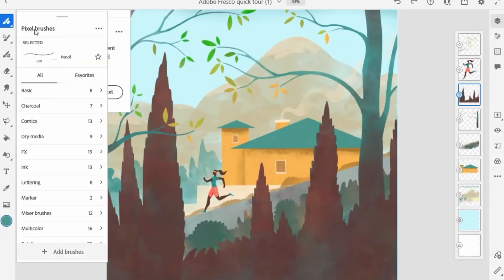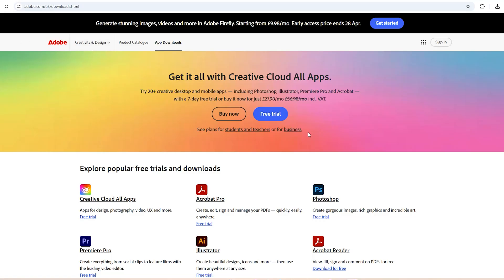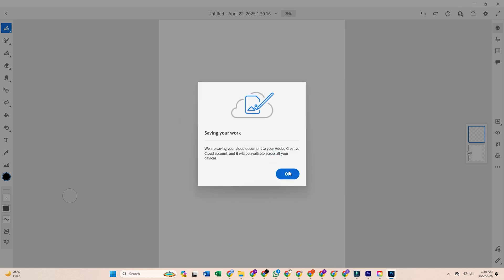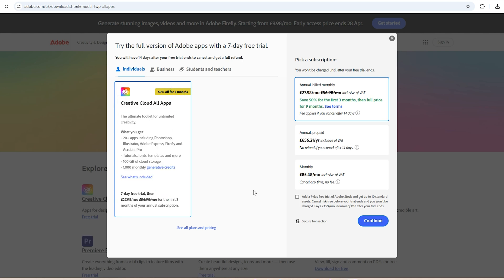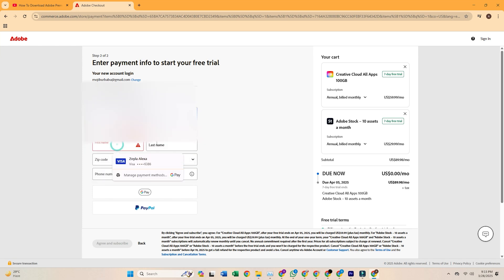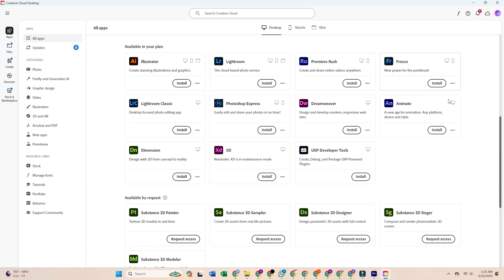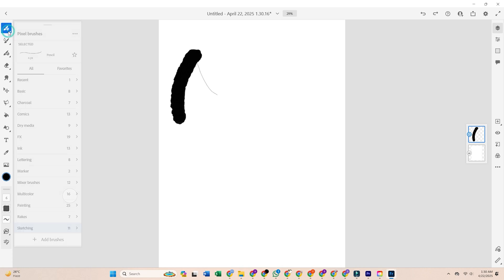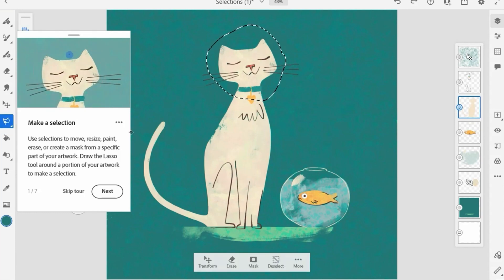How to Download Adobe Fresco for FREE on PC & Mac (Official Guide)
👉 Download Adobe Fresco for FREE on PC & Mac

This tutorial shows you how to download and install Adobe Fresco for free on your PC or Mac with the official 7-day trial! Learn how to get Adobe Fresco for free with this updated, step-by-step guide. In this guide, we’ll show you exactly how to download Adobe Fresco for free on your PC or Mac! Adobe Fresco is the ultimate drawing and painting software for digital artists, offering a wide range of brushes, vector tools, and watercolor effects—and now you can get it for free!